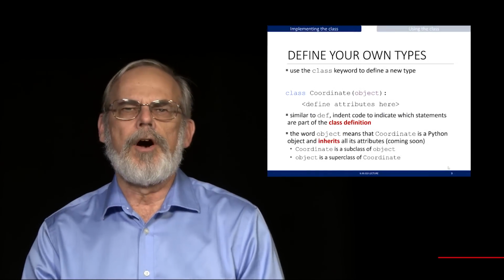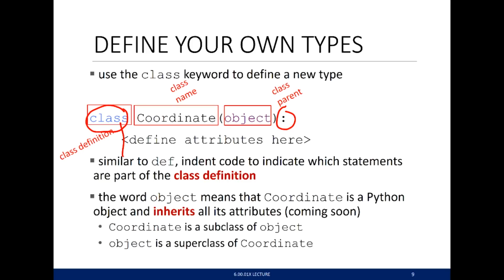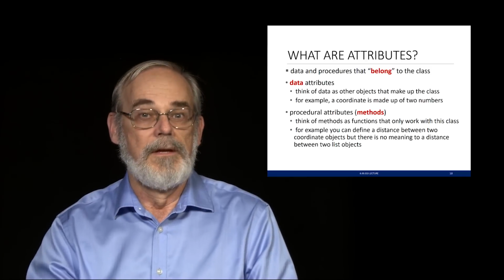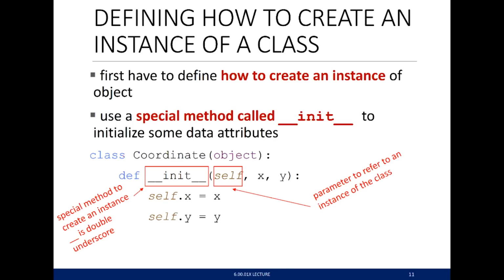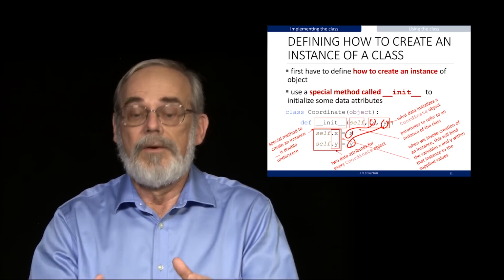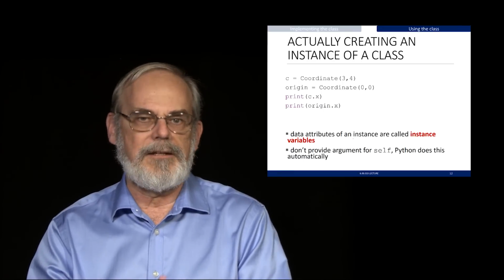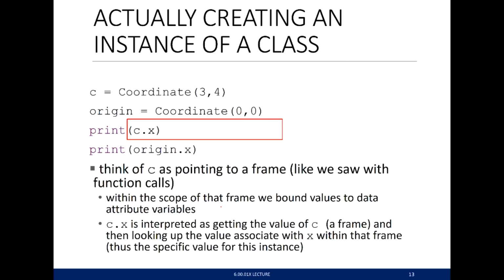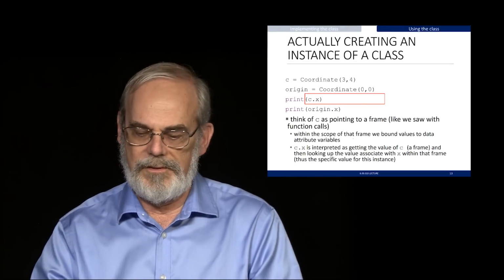MITX60012016-V005300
L9_S2.mp4